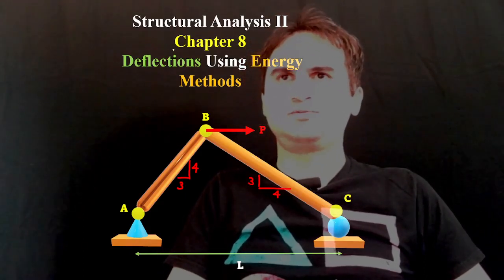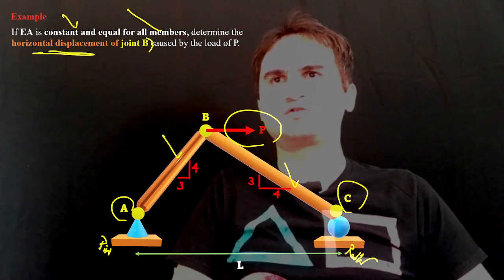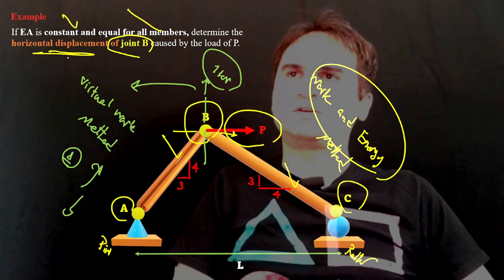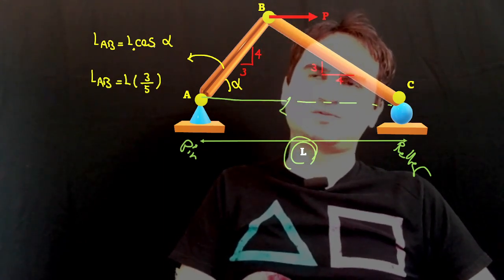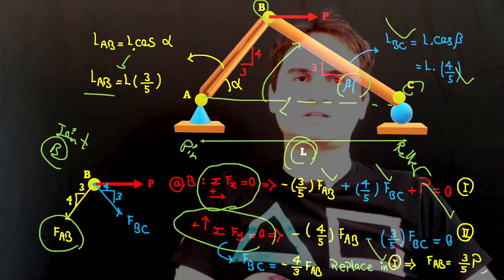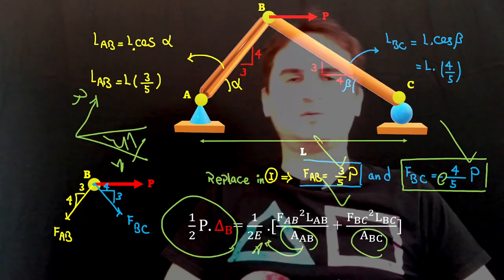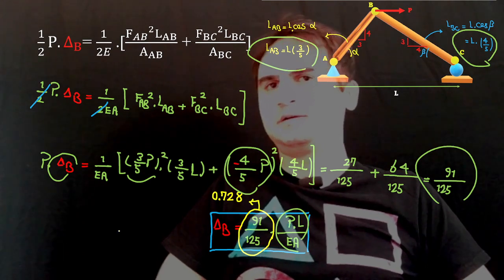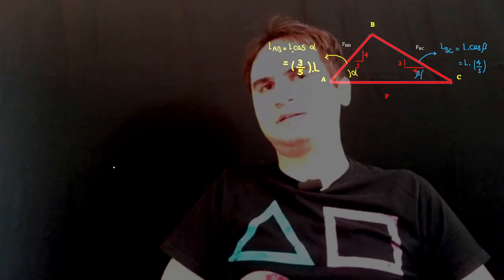02_Structural Analysis Ch_08 Work & Energy Method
Chapter 8
 Deflections Using Energy Methods
Concept of Work & Energy and Virtual Work
Example_02